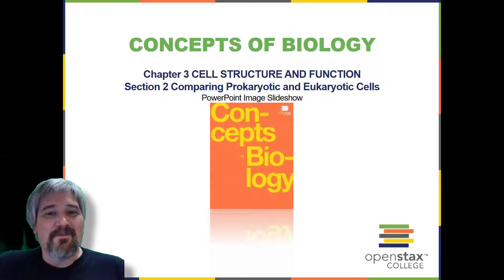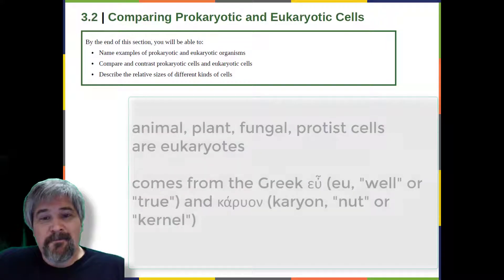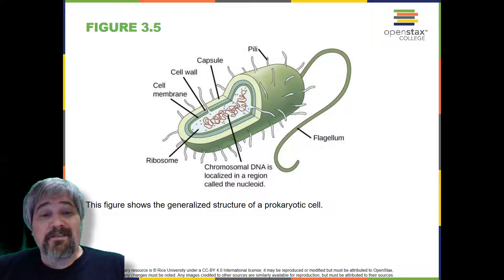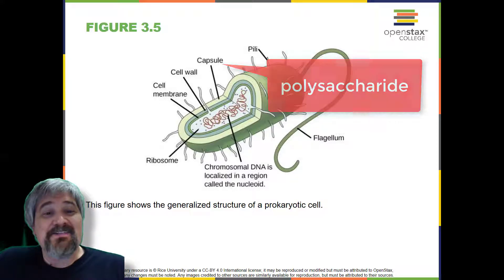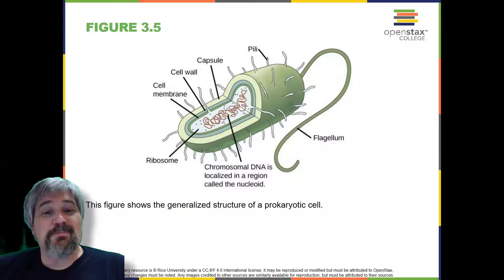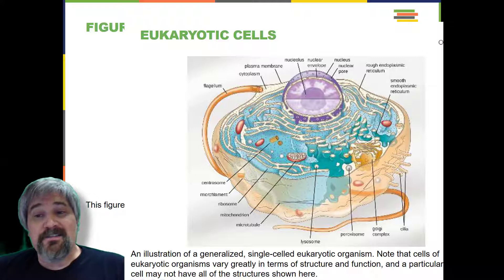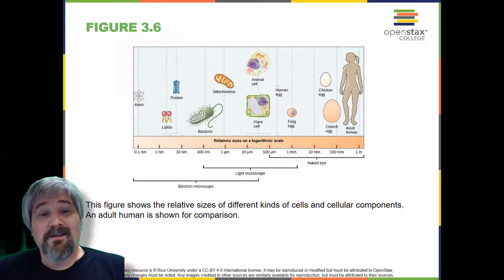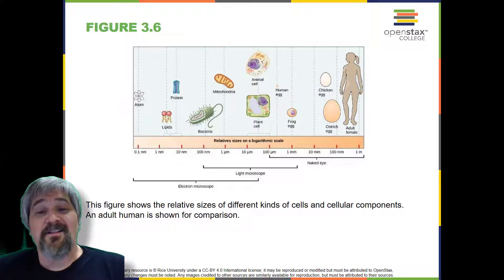bio101ch3part2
Chapter 3 Part 2, Prokaryotes and Eukaryotes